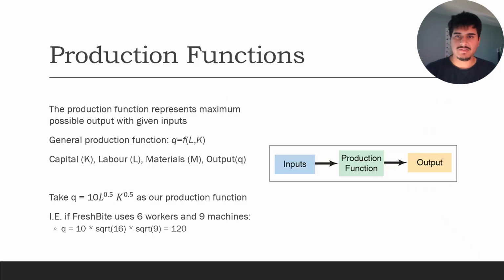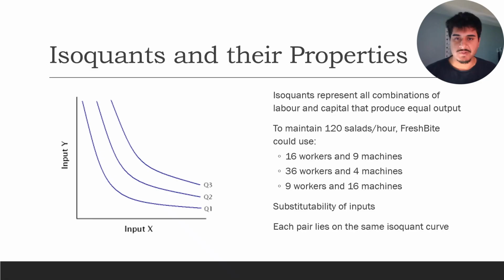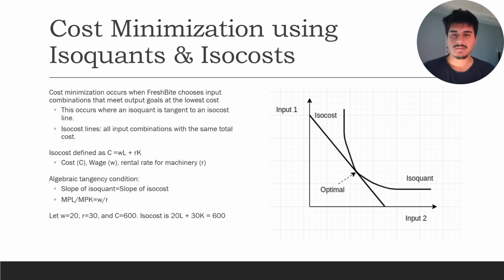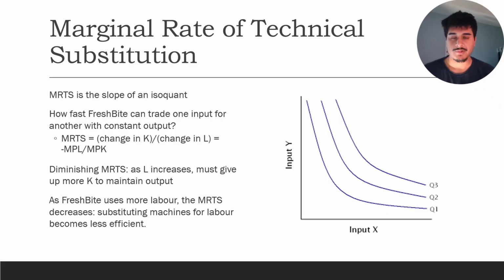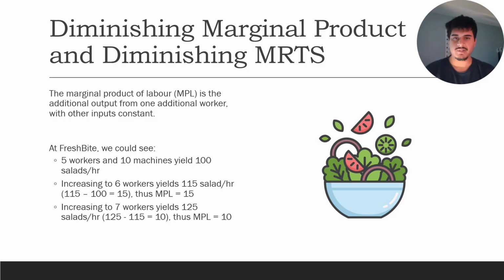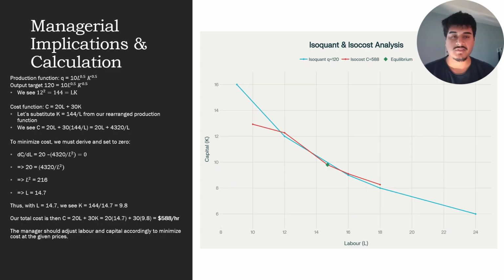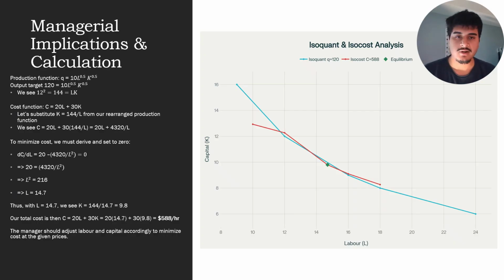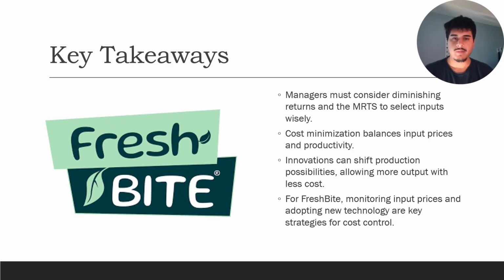EC260 - Kritik Video Assignment